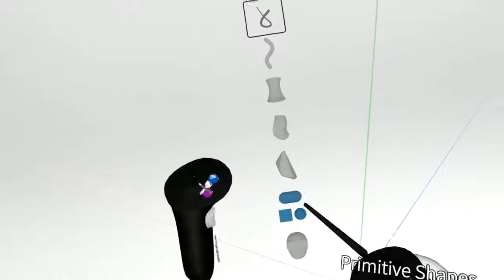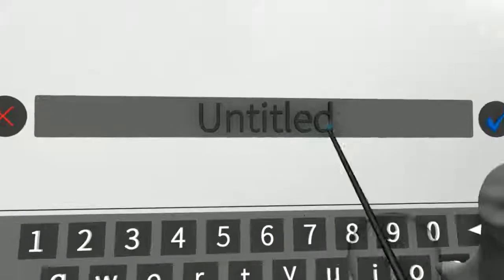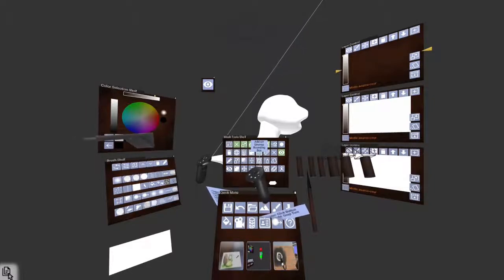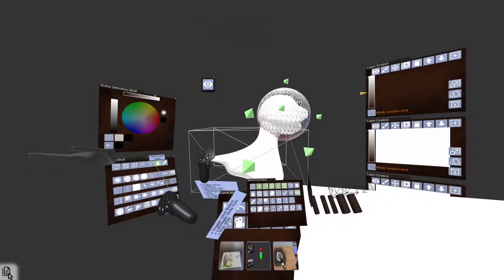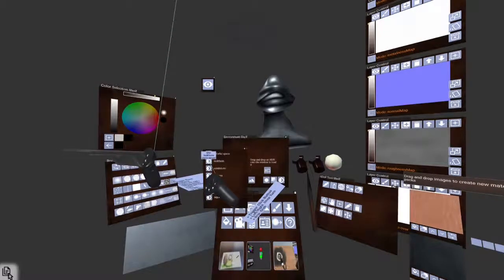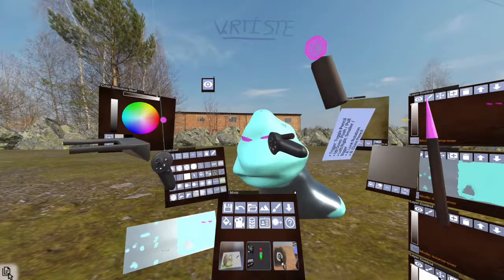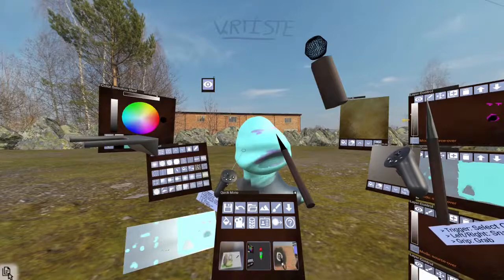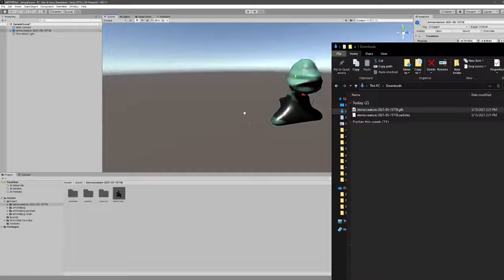VARTISTE: Gravity Sketch/VARTISTE/Unity tutorial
Tutorial demonstrating how to create something in Gravity Sketch, then bring it into VARTISTE to add textures and materials, and finally bring it into Unity.